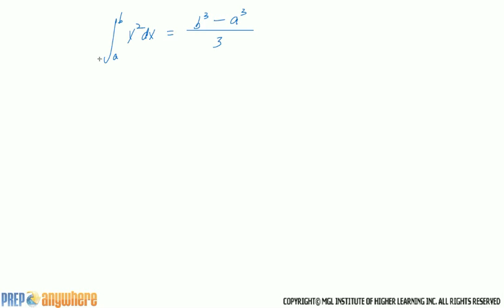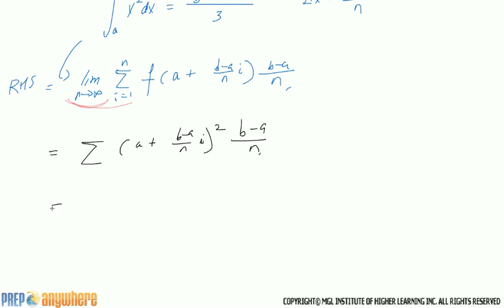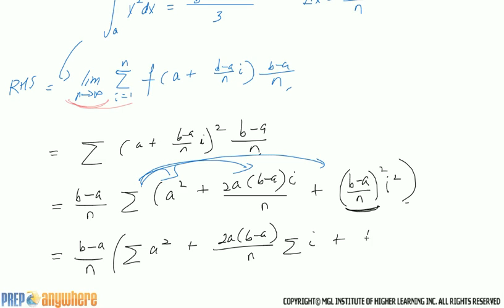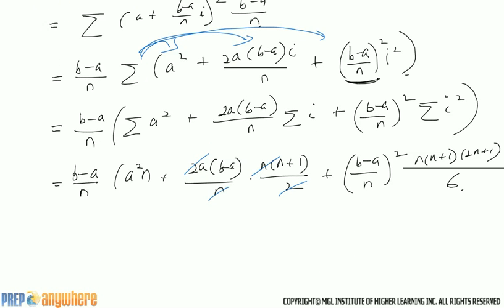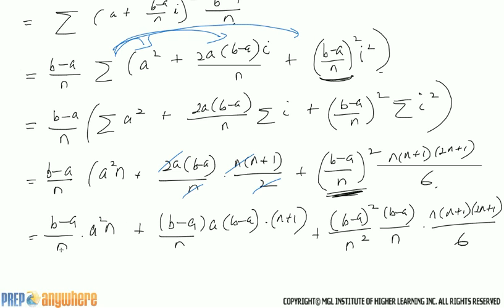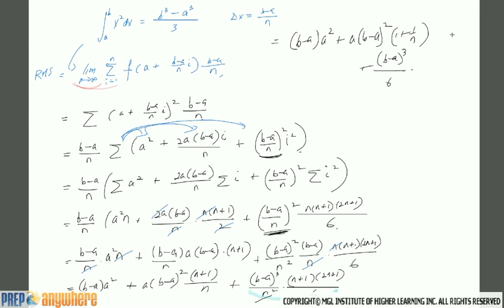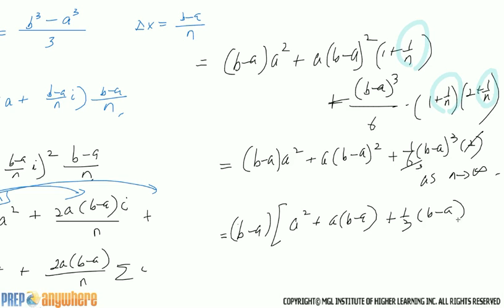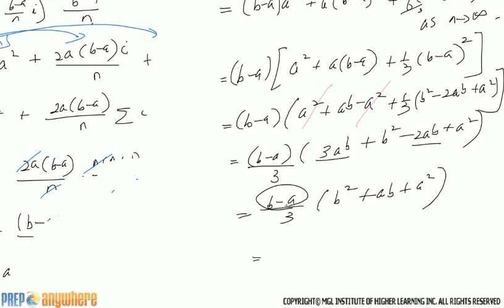Q28, Section 5.2, Single Variable Calculus, 7th Edition, Stewart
Textbook Solutions for Section 5.2, Definite Integral, Single Variable Calculus, 7th Edition